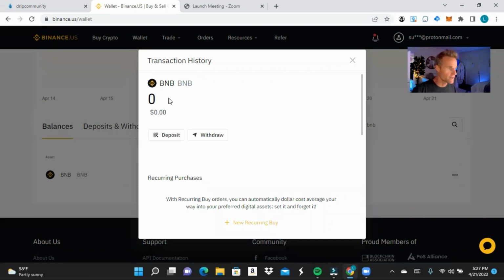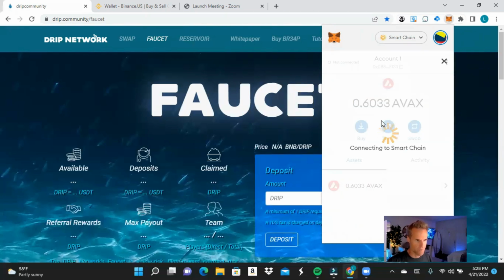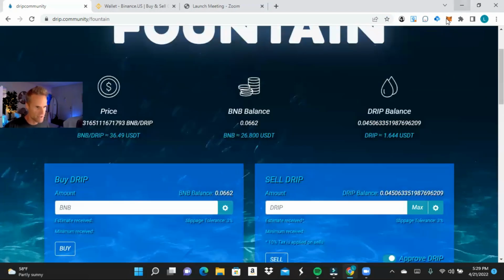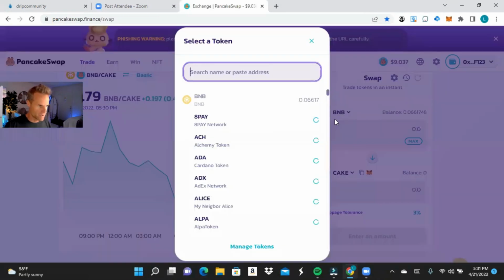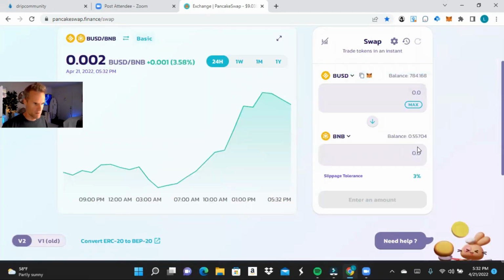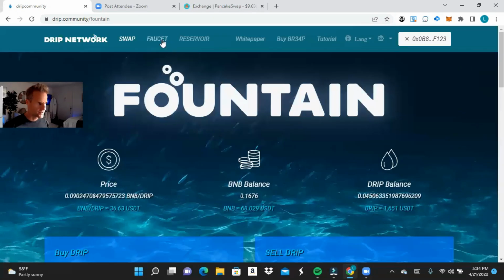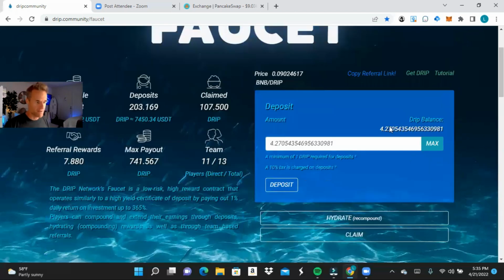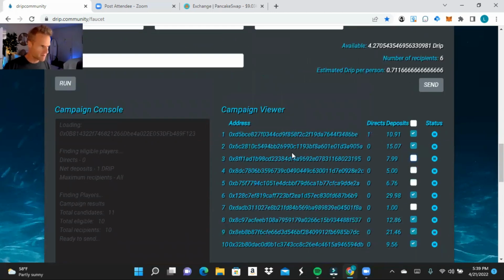💧How To Buy Drip | Join My Team And Earn Free Drip | DRIP NETWORK💧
Hey let’s  get this 1% daily compound!!! JOIN MY DRIP TEAM!! BEACH OFFICE 365... Links are in the Description & below.

Get Started with Drip Network Today!

Here's how...
Step by step instructions to invest in Drip Network:

1. Buy BNB (binance, binanceus, kucoin, bitmart, etc…)
2. Send BNB to Metamask.

4. Buy Drip (1+) in "Swap"
5. Go to Faucet and paste this Buddy Address:

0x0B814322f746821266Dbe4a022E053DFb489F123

6. Deposit drip in "Faucet"
8. Go to sleep and dream about money!

Buddy Address for the Animal Farm 0x0B814322f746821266Dbe4a022E053DFb489F123

Beach Office 365
Drip Network